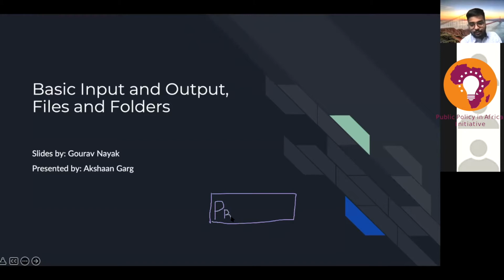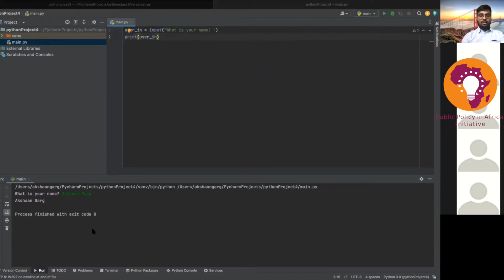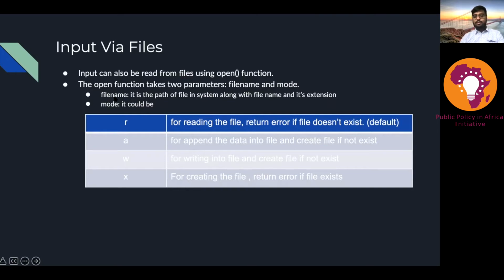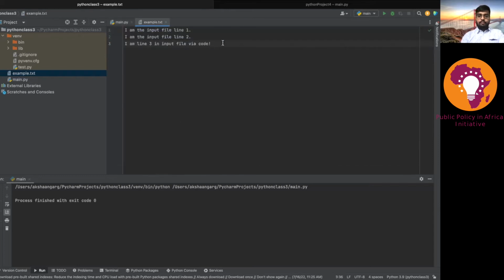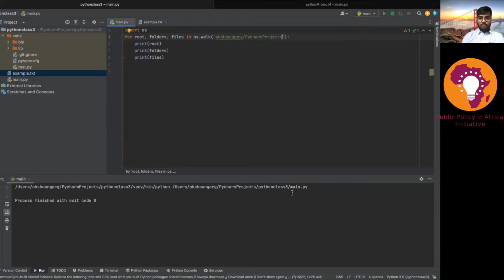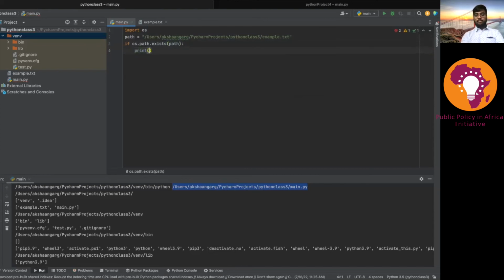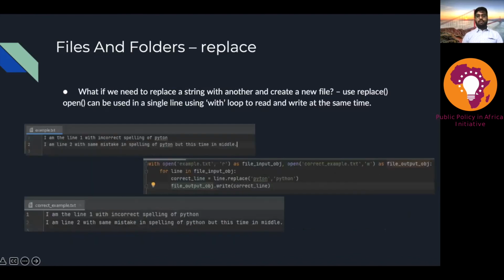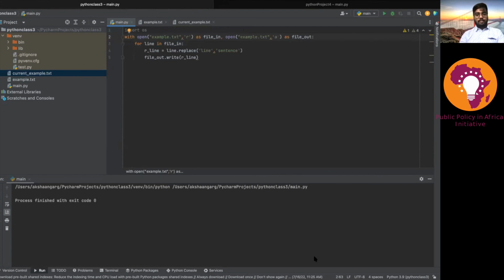PPiAI Coding Class - Term 2 2022 Lecture 7 - Input and Output (I/O), Files, and Folders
Lecture 7 of the Public Policy in Africa Initiative (PPiAI) Coding Course for Term II of 2022. In this lecture our Coding Instructor, Akshaan Garg, introduces and demonstrates Input and Output (I/O), Files, and Folders in Python, answering questions as they arise.